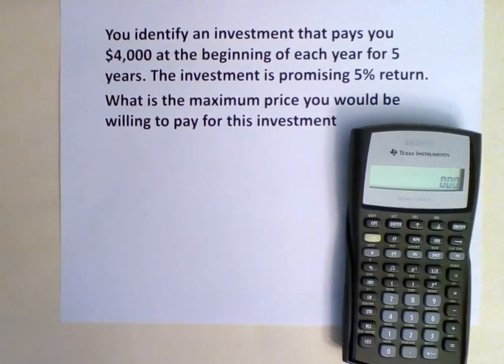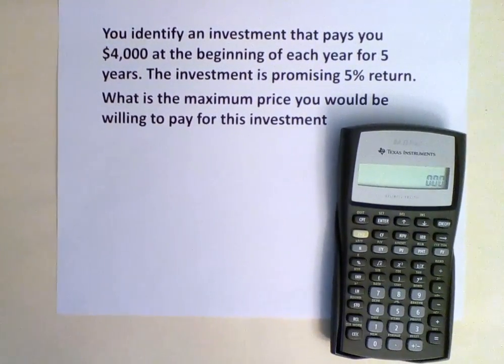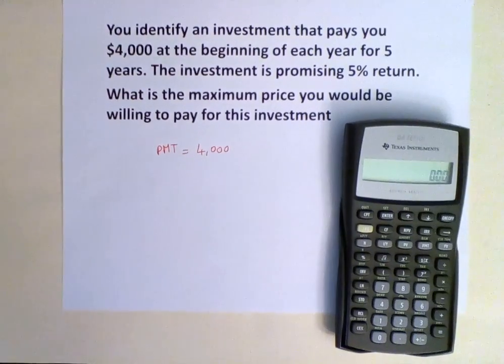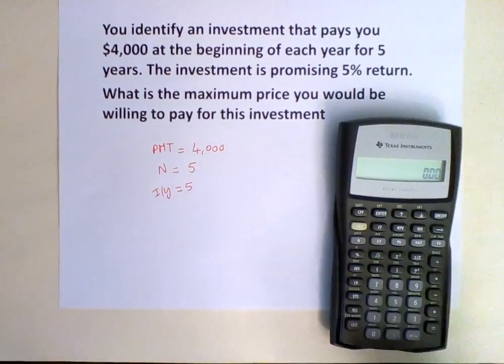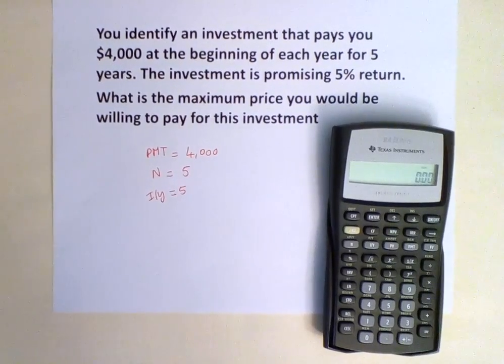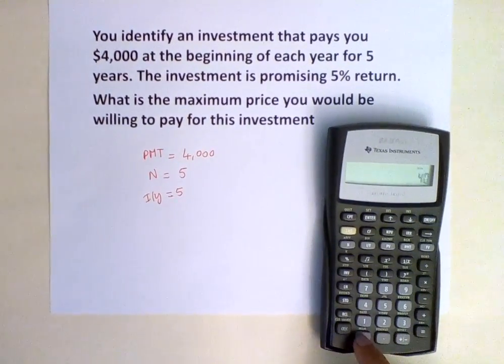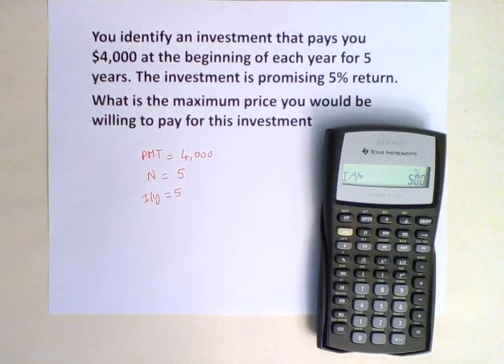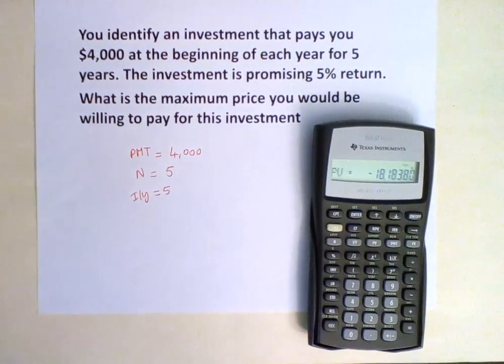Present Value (PV) of an annuity due using TI BAII Plus calculator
This video shows how to calculate the present value (PV) of an annuity due using Texas Instruments BAII Plus financial calculator